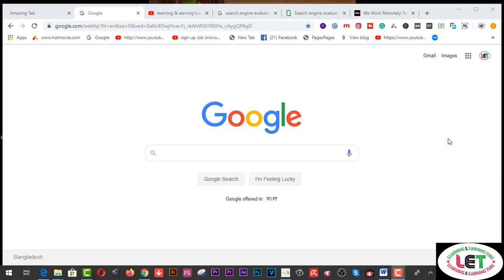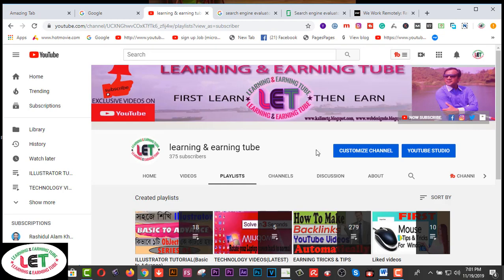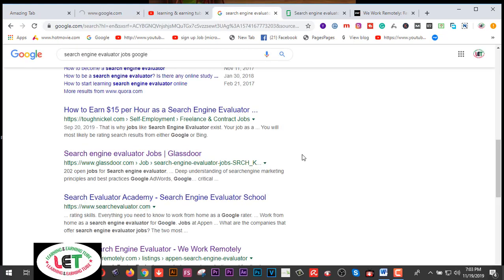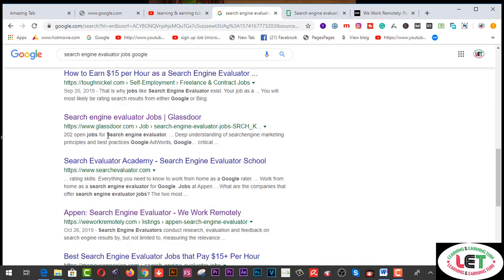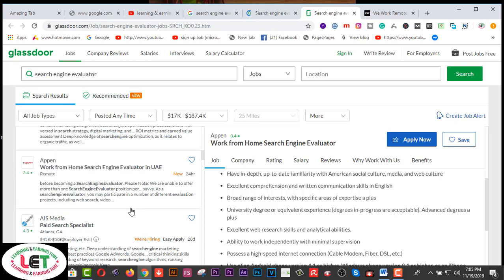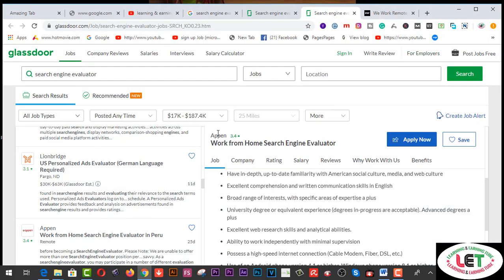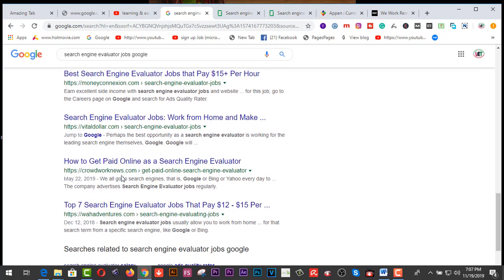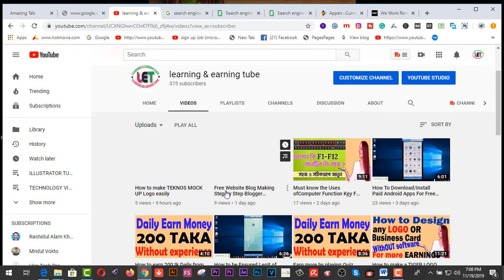Make $13 Per Hour Searching Google (make money searching google)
Here you will find Make $13 Per Hour Searching Google (make money searching google).If you’re looking for a way to make 12 dollars an hour online, then this video is for you.

You can make money searching google as a search engine evaluator, and I will show you where to get started.

So, if you’re curious about how to make 12 dollars fast, then check out these search engine evaluator jobs online.

Every week I am trying and evaluating new methods, strategies and work at home jobs that you can use to earn cash fast from your home. I love to share the best ways to make money on the side to my viewers and subscribers, and I am always on the lookout for “the next” very easy money method.

So, let's make money with google search engine and other search engines as well!

Websites mentioned in the video:
↪︎ Google
↪︎ Appen
↪︎ LionBridge
↪︎ IsoftStone
↪︎ Glassdoor

Related Tags:- make $12 per hour searching google make money make 13 dollars an hour online how to make 13 dollars fast make money searching google make money with google search engine search engine evaluator search engine evaluator jobs online freelance jobs from home very easy money method work at home jobs best ways to make money on the side earn cash fast digital income advisor search engine evaluator job search engine evaluator job description

2.  Facebook Group learning & earning tube
   ### MY BLOGS:
3. WEB DESIGN TUTORIAL & KNOWLEDGE:-

2.Earn more by Fiverr Gig Editing | How To Edit My Fiverr Gig Information ( update 2019)
3.Earn Daily $75 Dollars From Google Survey Full Bangla
4.singapore আইপি  নিজে  নিজেই চেক করুন - singapore visa IPA check MOM Updates 2019
5.Spin & Earn Money App Bkash App Payment | Online Income Bangla 2019
6. Earn and Hire from Bangladeshi site hirekoro.com সরাসরি ১০০% বিকাশ/ব্যাংক পেমেন্ট । *Must watch*
7. Brave browser থেকে মাসে ২২,০০০ টাকা আয় করুন, পেমেন্ট না পেলে আমি দিব
8. how to sign up on 4 Microworkers websites to earn More -2019
9. Upwork English spelling test (U.S version) answers 2019
10. Upwork English spelling test (U.K version) and Answers 2019
11. 2019 Upwork Readiness Test and Answers ( GET 5 out of 5)

12. ৯ টি সাইট থেকে ফ্রিতে সহজে লাখ টাকার আর্থিক অনুদান নিন । পেমেন্টঃ পেপাল ও ব্যাংক
৯ টি সাইট থেকে ফ্রিতে সহজে লাখ টাকার আর্থিক অনুদান নিন ।
13.9 free trusted sites for selling Logo-2019 II Amazing sites for selling logo
14. KajKey.com -থেকে-আয়-করবেন-যেভাবে II how to earn by BID on KajKey.com
15.10 best & free fundraising websites for all-2019 II fundraising websites